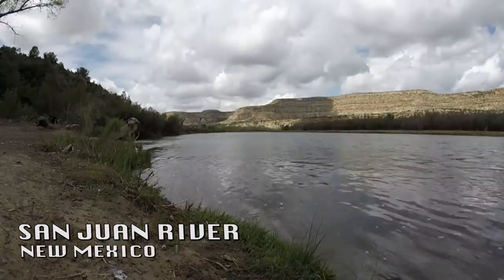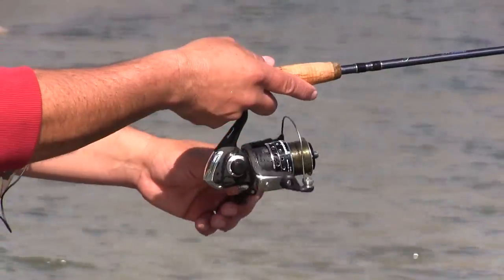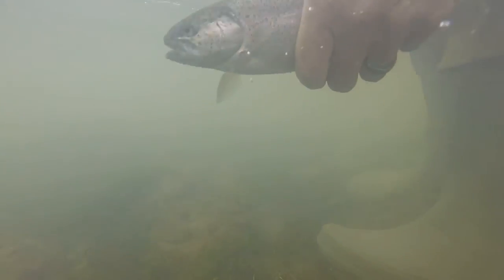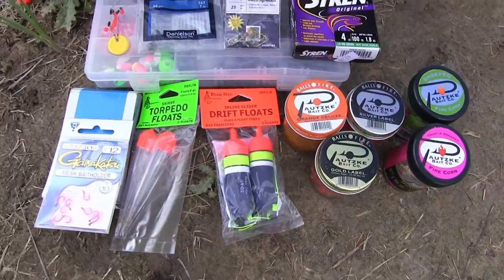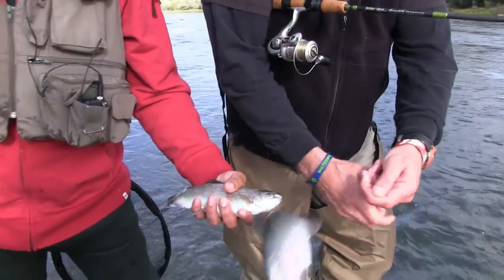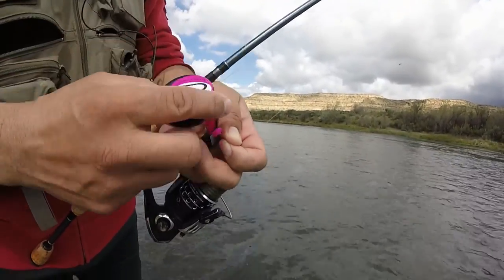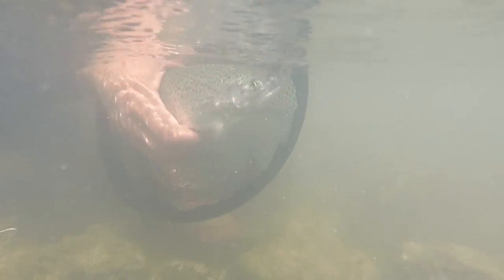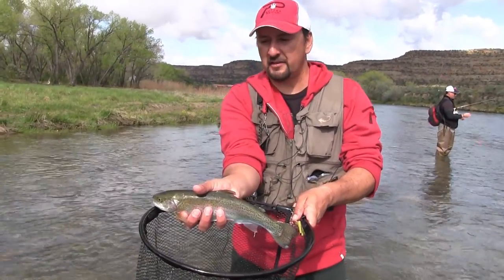San Juan River Trout Fishing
Trout fishing is excellent on New Mexico's San Juan River. In fact,  excellent is an understatement. We didn’t arrive early and still caught and released nearly 75 rainbows within a few hours while filming this episode of Pautzke Outdoors. Mind you, there were only two anglers fishing. Our course, being a bait company we stayed out of the special regulations section, opting to fish FireCorn and Balls O Fire salmon eggs near the town of Navajo Dam instead.

We only fished a 100-yard section of river known as The Pumphouse and caught or hooked fish on more than 75 percent of our casts. That’s no exaggeration. Keep in mind, none of us had ever fished this river before as we were in town to film Pautzke Outdoors. (One of us fished the fly only section once, but not the bait section.) We simply walked into Abe’s Motel & Fly Shop, grabbed a map to make sure we avoided the fly section and went fishing.

It was no secret what the trout wanted and fortunately we had a truck full of it. We started out with Gold Label and Silver Label salmon eggs fished under a Beau Mac Torpedo Float on four-pound Stren low-vis green. The eggs were fished on two different hooks: a Danielson 1/64 Micro Jig Head and Gamakatsu No. 12 Mesh Bait Holder. Even though the water isn’t gin clear you’ll do far better if line is kept to four-pound and smaller.